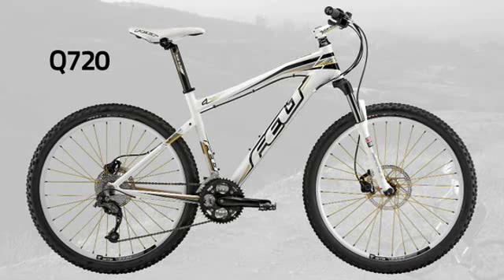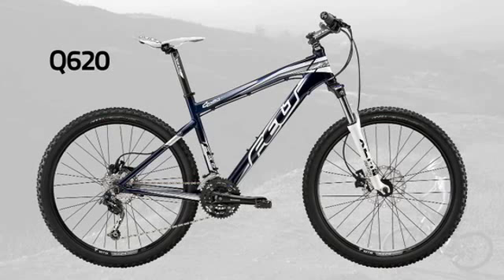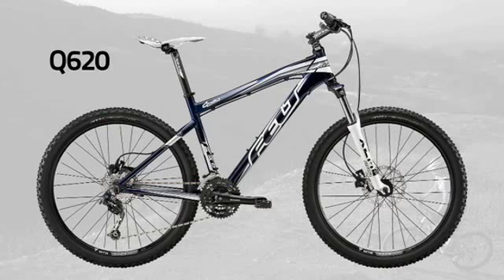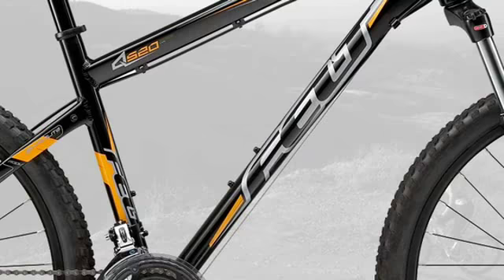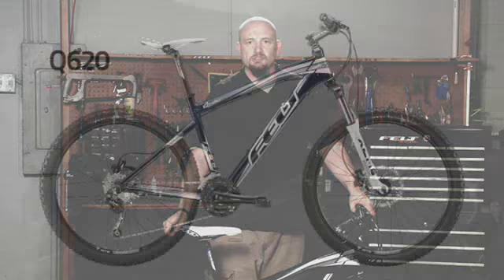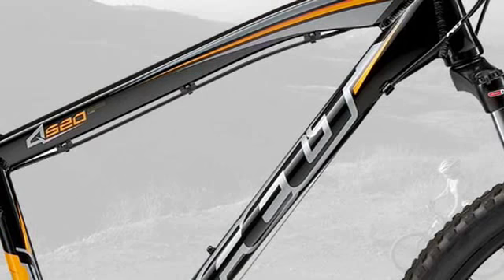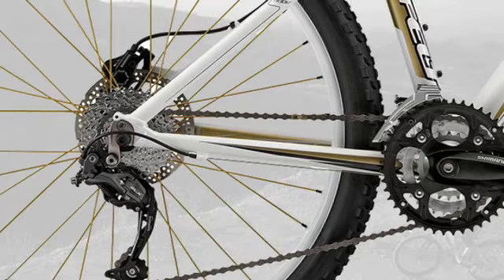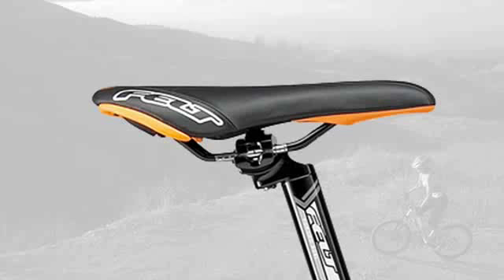Felt Q Series